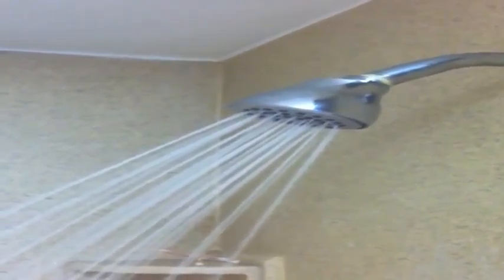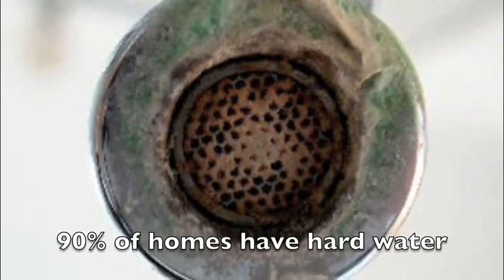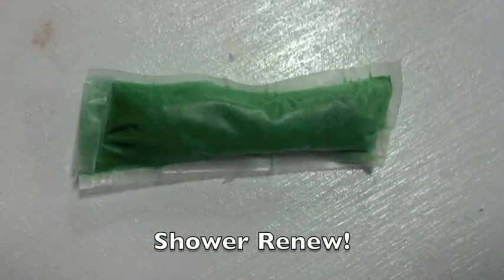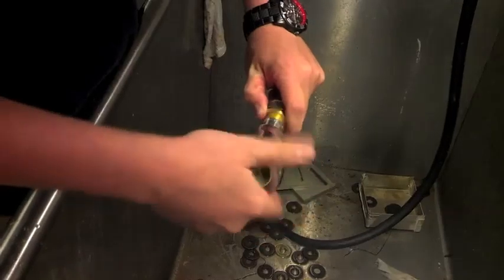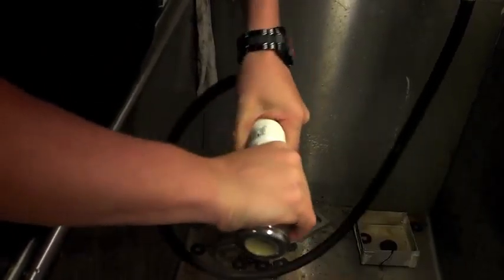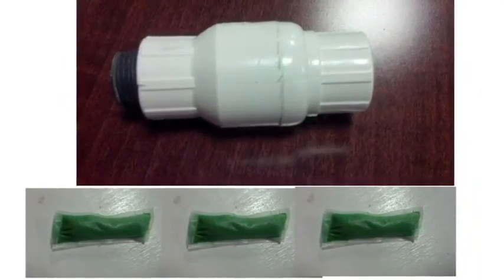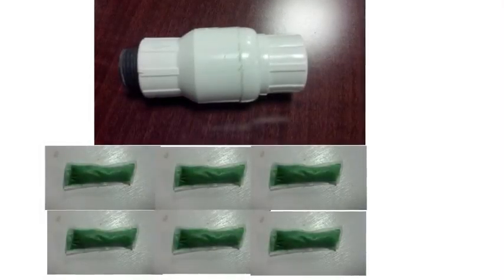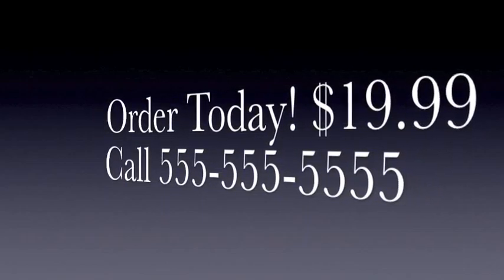Shower Renew Commercial 17 1